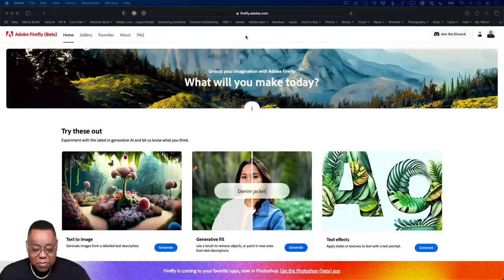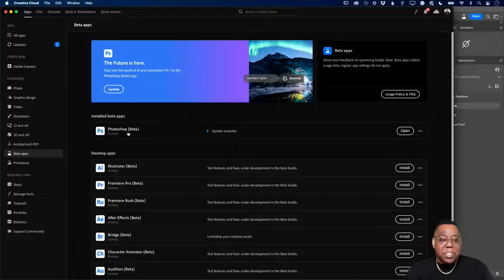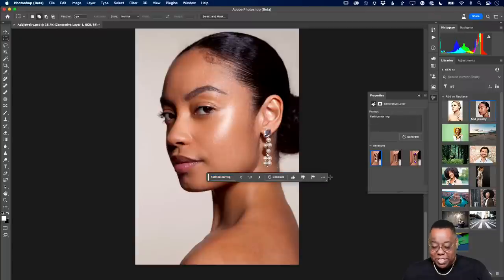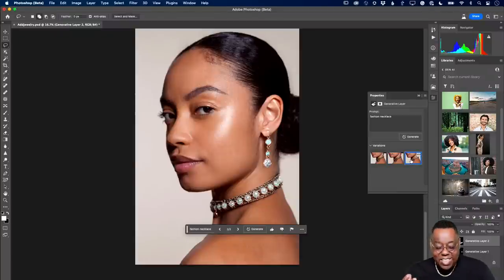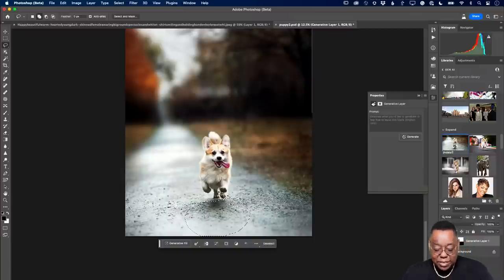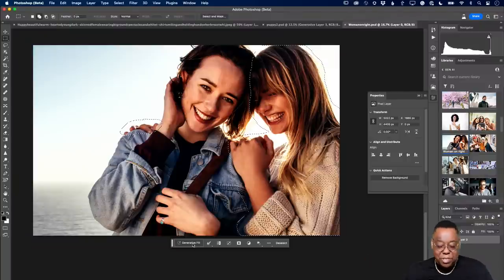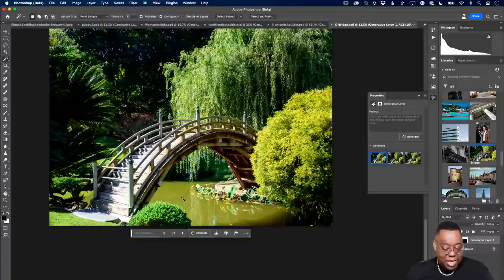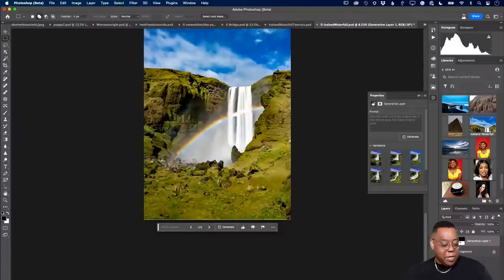Photography Masterclass - How To Take Advantage of Generative Fill in Photoshop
Welcome to Terry White's Photography Masterclass! In this session, Terry will show you new workflows in Photoshop to take advantage of Generative AI with the NEW Generative Fill in the Photoshop Public (Beta). Learn how to replace portions of your photo and make better photo composites.

Host Terry White is a photographer and Adobe Evangelist based in Atlanta, GA: Follow Terry on social and see more of his photography

Also, be sure to follow the following Lightroom and Photoshop channels:
Lightroom